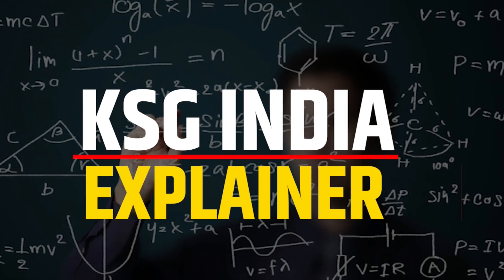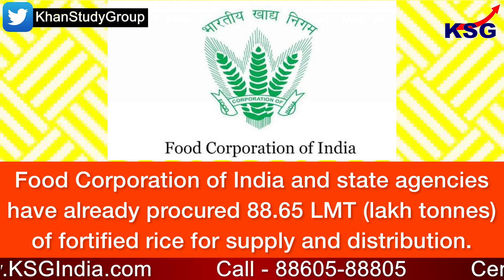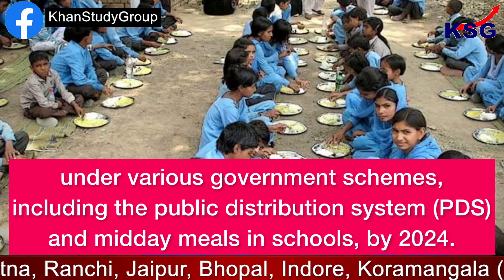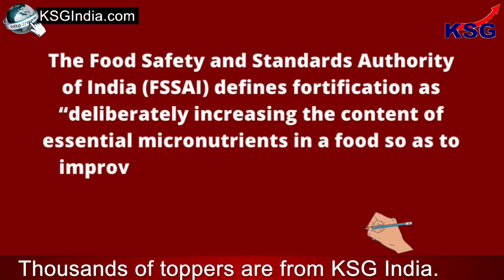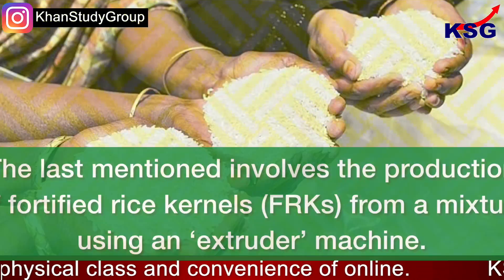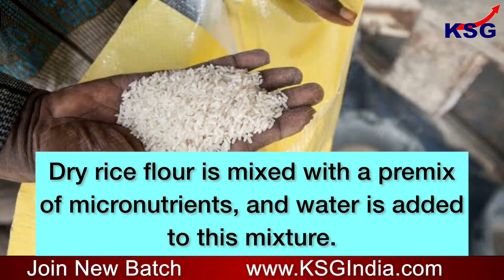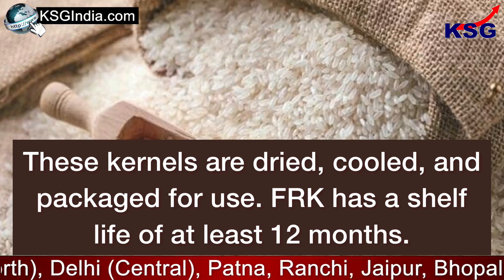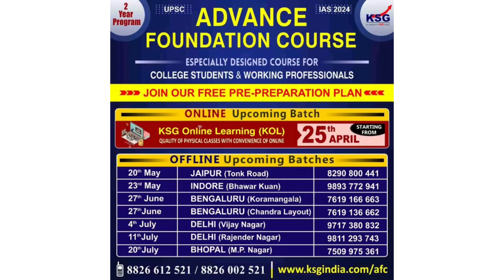Rice Fortification : India to distribute fortified rice to tackle malnutrition issue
Fortified rice distribution approved

GS Paper - 3 (Biotechnology)

The Union Cabinet approved a scheme to distribute fortified rice under government programmes. Food Corporation of India and state agencies have already procured 88.65 LMT (lakh tonnes) of fortified rice for supply and distribution. In last year’s Independence Day speech, the Prime Minister had announced the fortification of rice distributed under various government schemes, including the public distribution system (PDS) and midday meals in schools, by 2024.

Topics Covered -
Food Safety and Standards Authority of India (FSSAI)
Various technologies are available to add micronutrients to regular rice
The last mentioned involves the production of fortified rice kernels
The fortified rice kernels are blended with regular rice
Dry rice flour is mixed with a premix of micronutrients
Fortified rice will be packed in jute bags with the logo (‘+F’)

Time Code -
00:03 - Food Safety and Standards Authority of India (FSSAI)
00:33 - Various technologies are available to add micronutrients to regular rice
00:48 - The last mentioned involves the production of fortified rice kernels
01:10 - The fortified rice kernels are blended with regular rice
01:20 - Dry rice flour is mixed with a premix of micronutrients
01:45 - Fortified rice will be packed in jute bags with the logo (‘+F’)